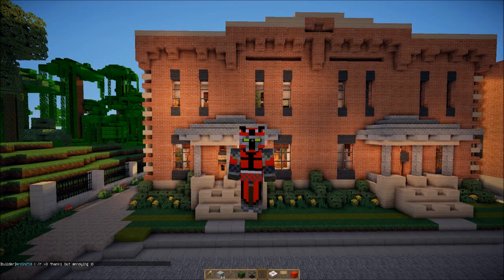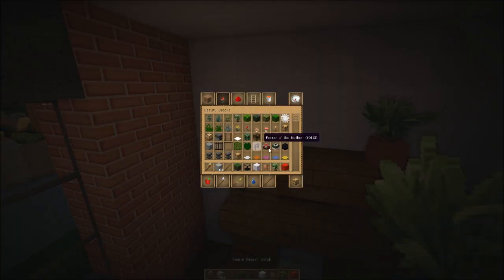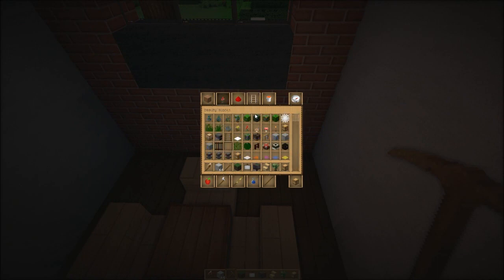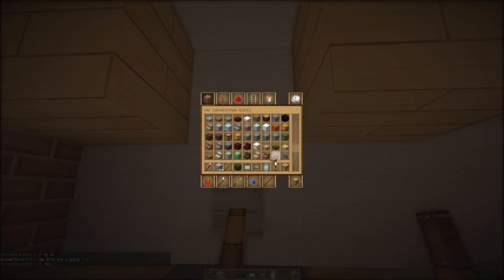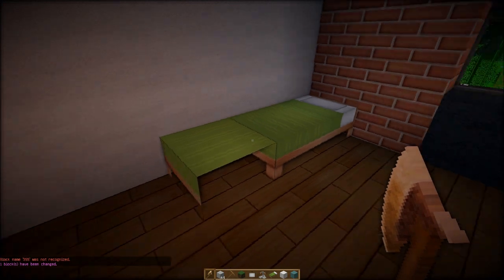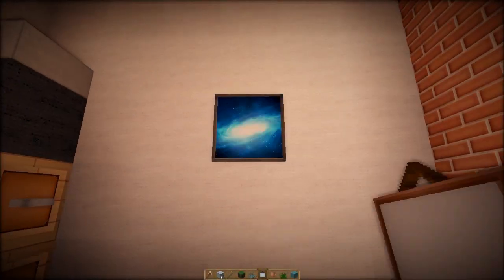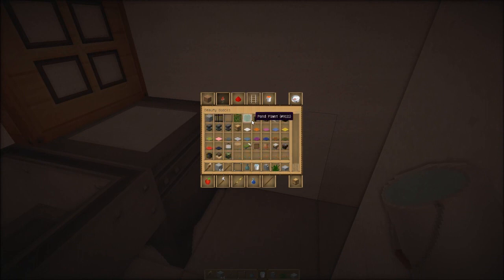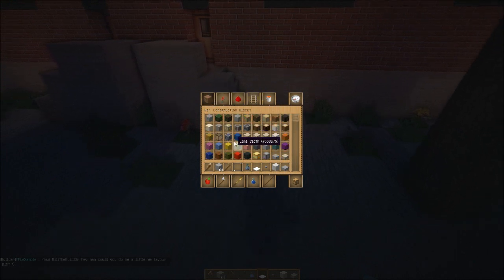Minecraft Tutorial | Furniture: Ep. 4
Yo guys, welcome to the furniture series! In this series, I share some of my tips for furnishing different rooms in my homes :D Hope you enjoy!

World of Keralis Creative Server
I use the Moartex texture pack, which is a blend of Misa's and Soartex